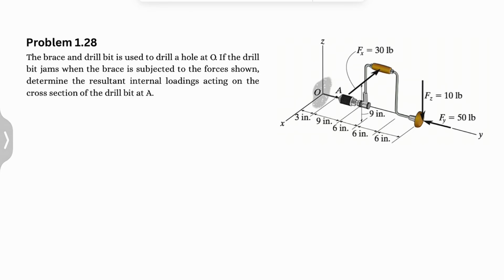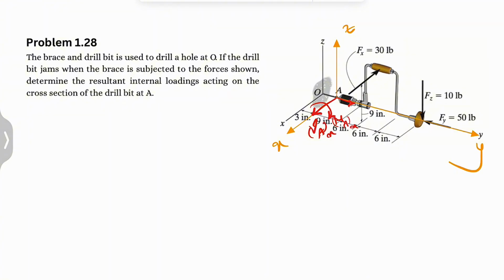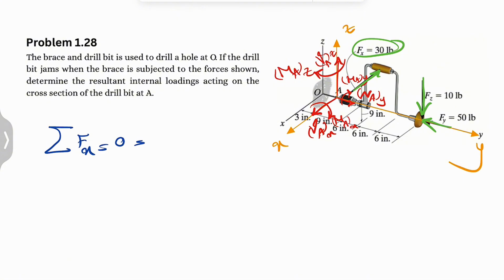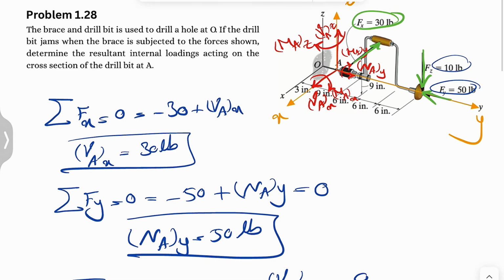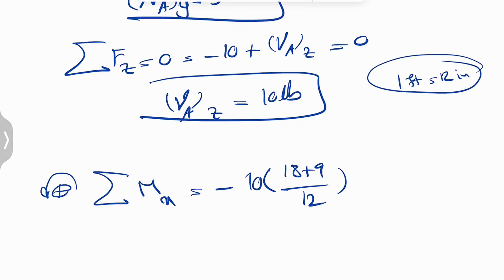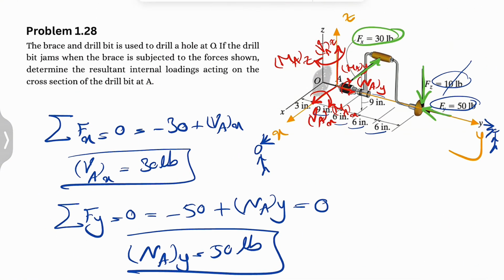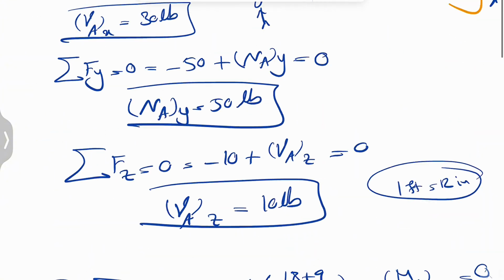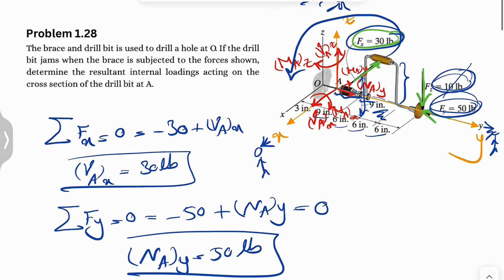Mechanics of Materials 1.28 | Drill Bit Failure Analysis: Forces at the Breaking Point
MECHANICS of MATERIALS - R.C. Hibbeler - Eighth Edition:

The brace and drill bit is used to drill a hole at O. If the drill bit jams when the brace is subjected to the forces shown, determine the resultant internal loadings acting on the cross section of the drill bit at A.